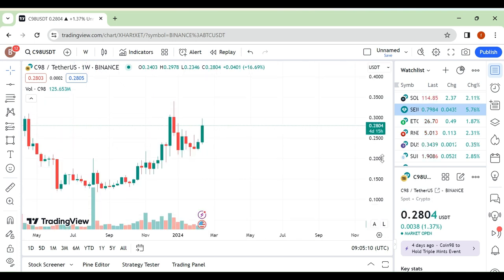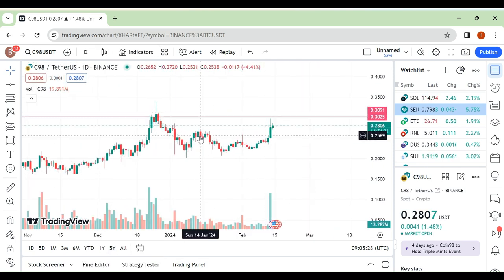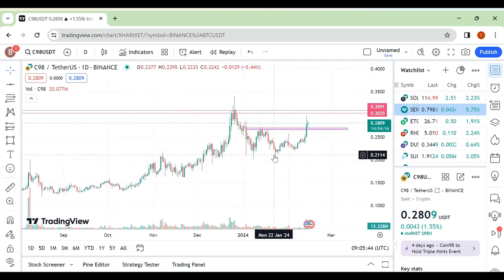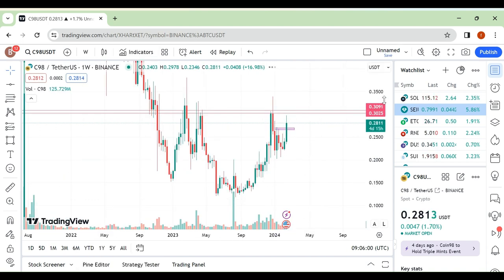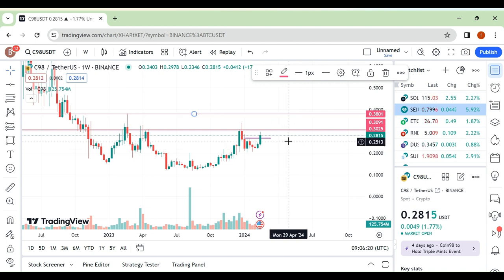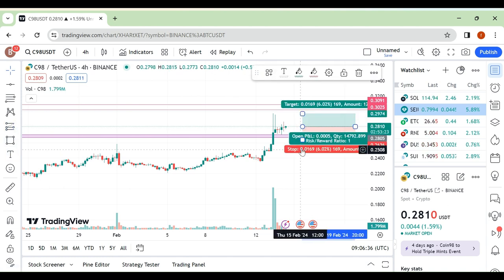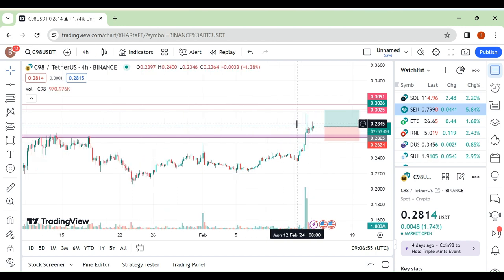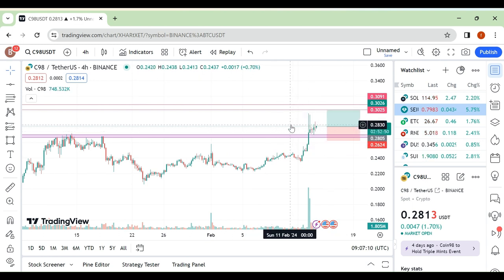Coin98 Price Prediction 2024 | Should You Buy This Right Now ?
Coin98 Price Prediction,
Coin98 Price Prediction 2024